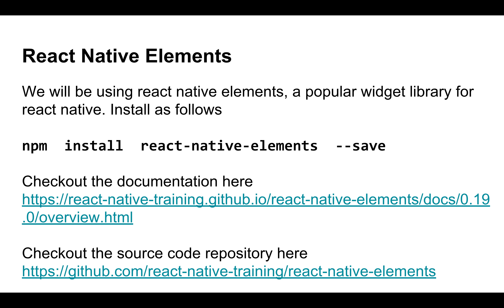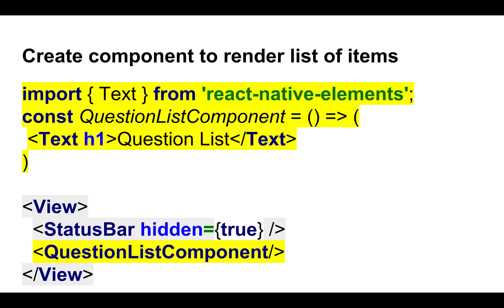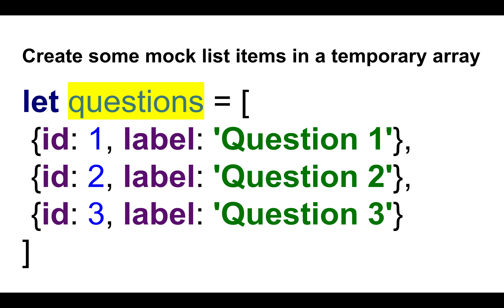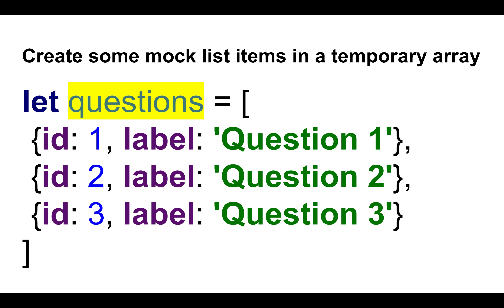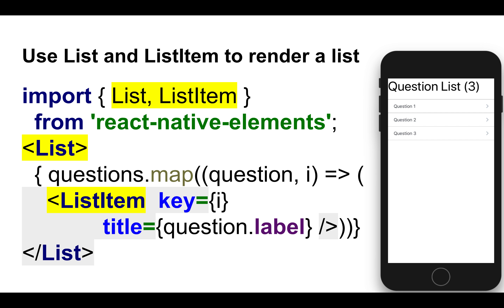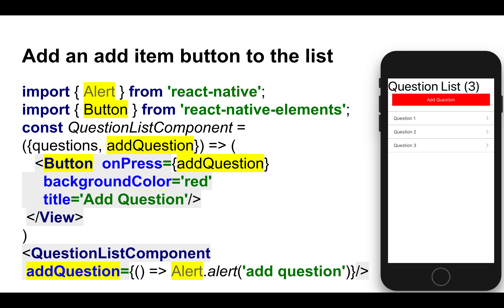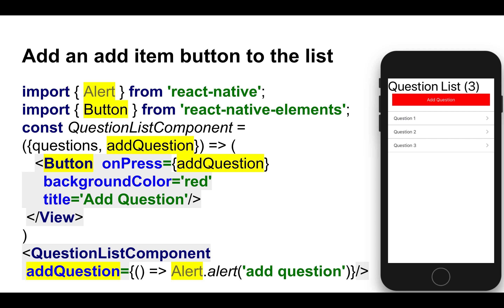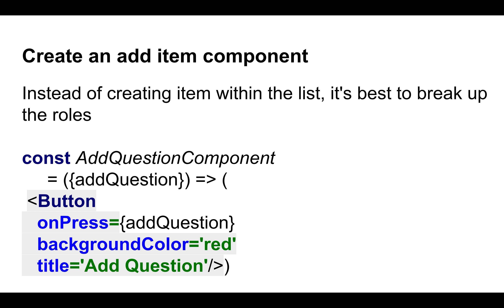M4L4 4 Adding redux to React Native adding elements to a list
Here are the slides